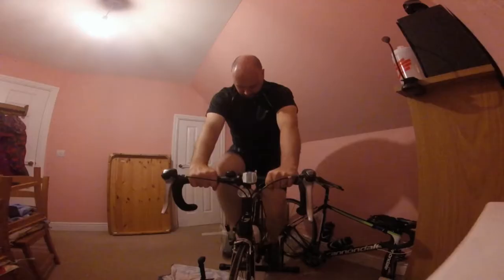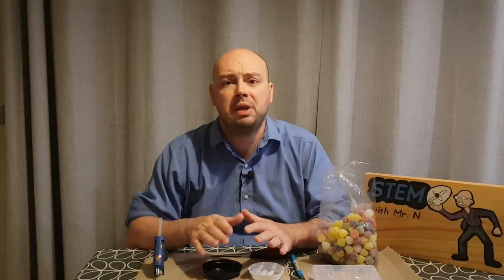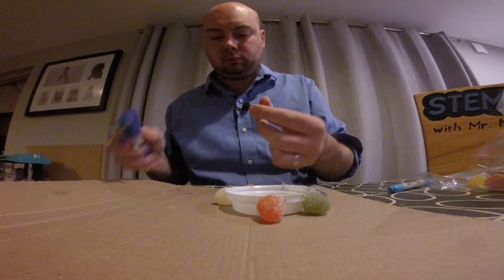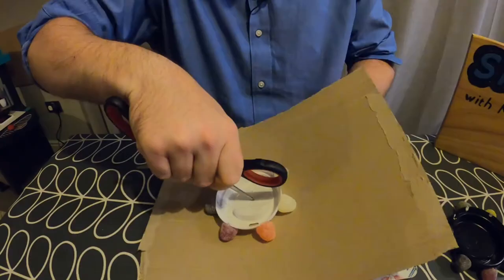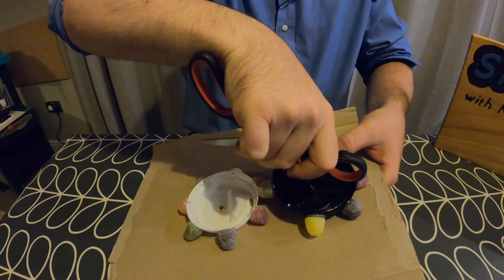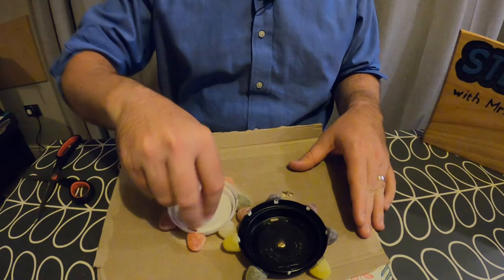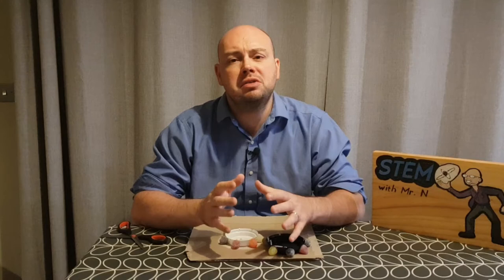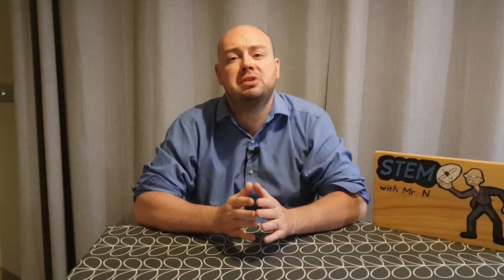Gears: STEM education project for kids / pupils / adults / teachers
Did you know that gears are all around you? If you've looked closely at a bike, you'll have seen gears in action but they are also in lots of other everyday items. This video shows you how to make gears from sweets, and explains their purpose and versatility.